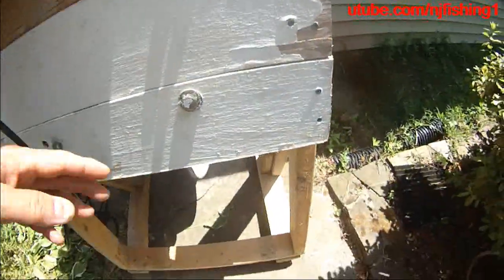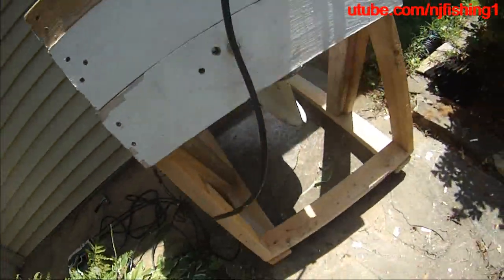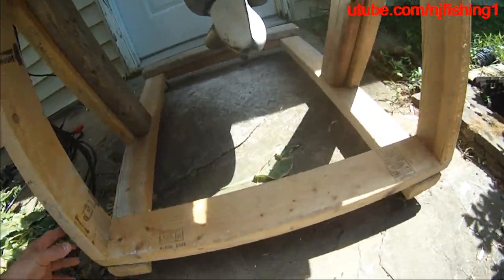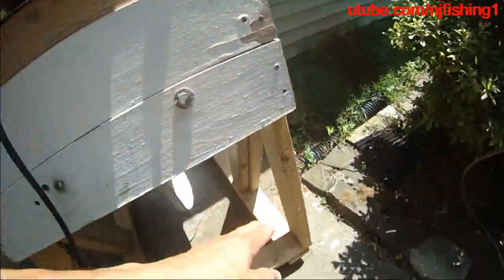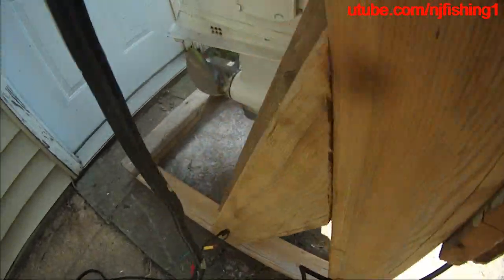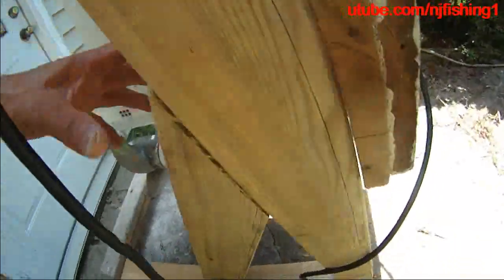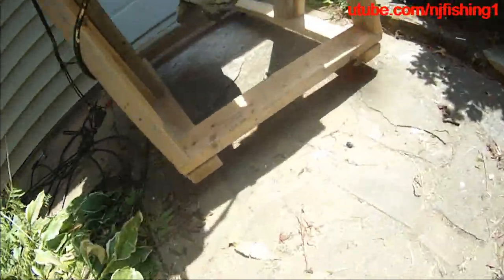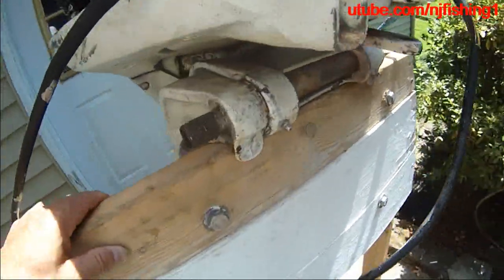Outboard stand up to 360 pounds (2" caster wheel - each rated 90 pounds) - Johnson 90 hp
Outboard stand up to 360 pounds (2" caster wheel - each rated 90 pounds) - time spent 3 hours - 20" long shaft outboard Johnson 90 hp
1. 3 inches wood screw
2. 2" caster wheels (you need 4 of them)